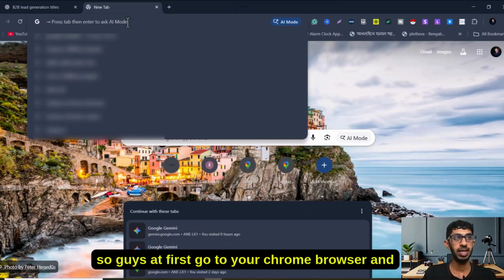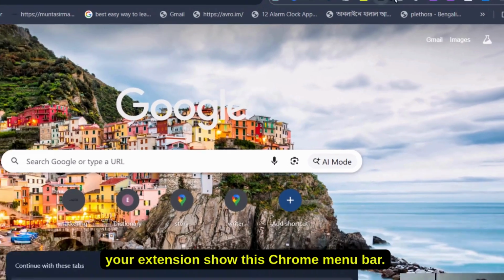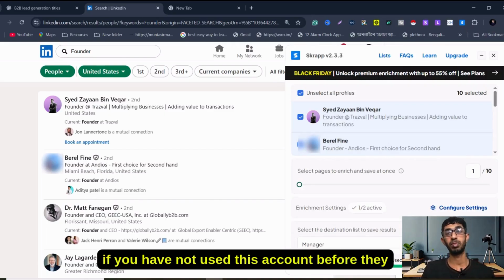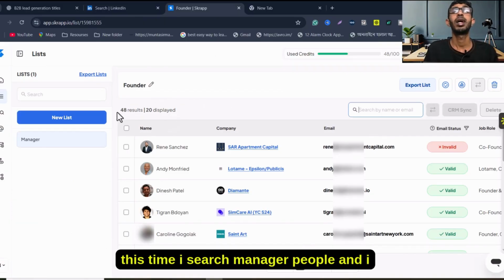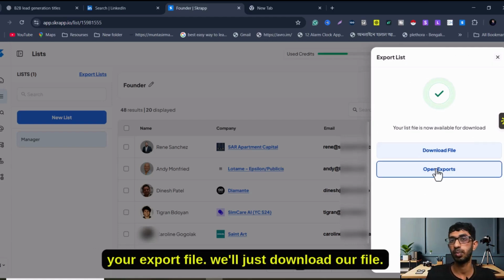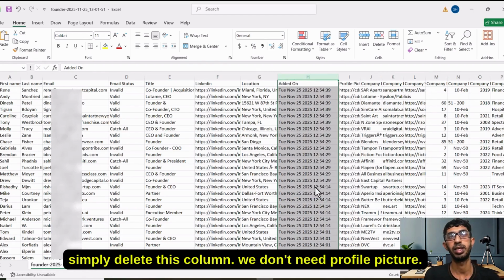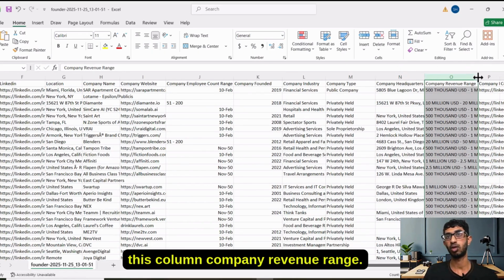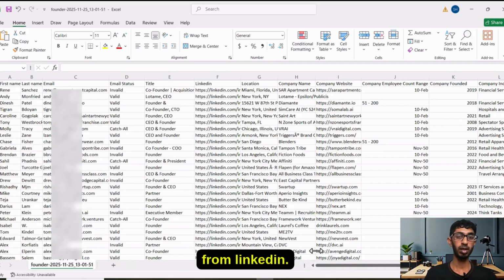I Used Skrapp.io to Collect Bulk Emails (Step-by-Step)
How I collect bulk emails FAST with Skrapp.io is exactly what I’ll show you in this video.
If you want bulk email collection with Skrapp.io step-by-step, this tutorial will save you hours.

In this video, I walk you through my exact process to collect bulk emails fast using Skrapp.io — the same method I use for B2B lead generation, cold email campaigns, and client work.

They waste time doing manual research or using complicated tools. In this tutorial, you’ll see how Skrapp.io simplifies bulk email collection and helps you extract professional email addresses quickly and efficiently.

You’ll learn:

How to set up Skrapp.io for bulk email collection

How to find B2B leads using LinkedIn and company domains

How to filter and export verified emails

How to use Skrapp.io for lead generation, outreach, and client projects

This video is perfect for freelancers, digital marketers, agency owners, cold email marketers, and anyone who wants to generate high-quality B2B leads without coding or technical skills.

I’m not sharing theory here — this is a practical, real-world walkthrough you can follow step-by-step. By the end of the video, you’ll know exactly how to collect bulk emails fast using Skrapp.io and organize them for outreach or delivery to clients.

Watch till the end so you don’t miss the advanced tips that most people ignore but make a huge difference in results.

I offer done-for-you lead generation and email scraping services.